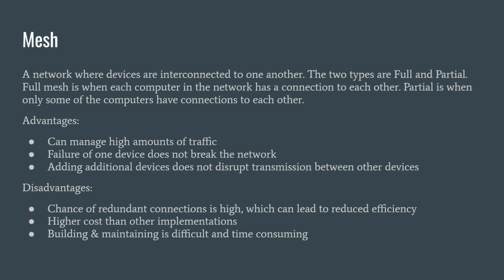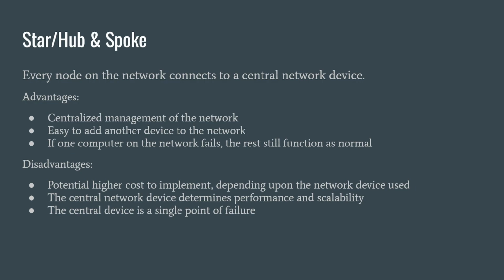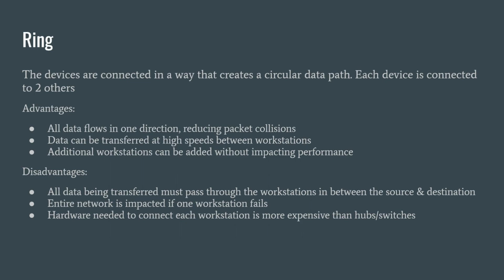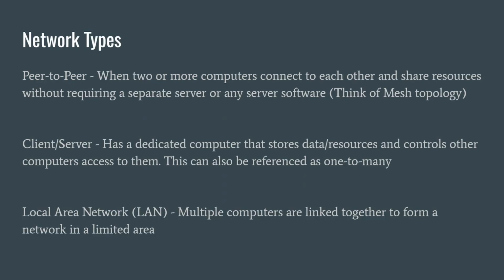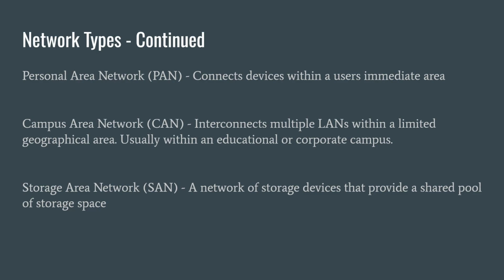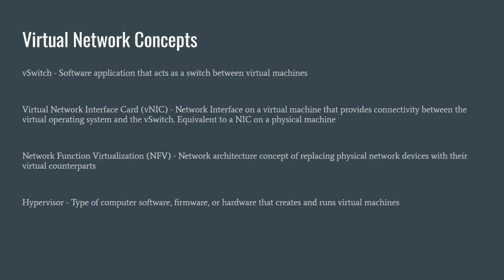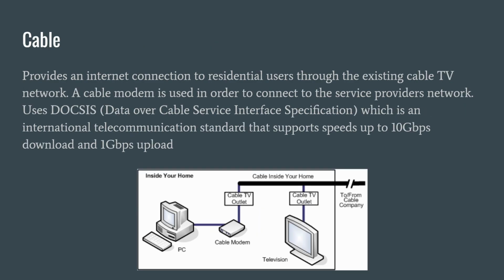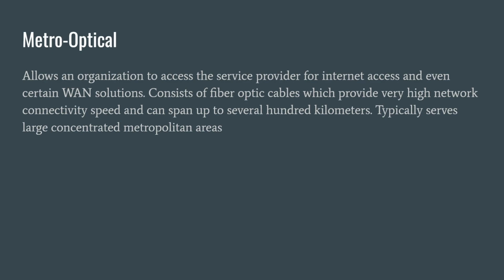Network+ Certification - 1.2 Network Topologies & Network Types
This video covers information needed to pass the CompTIA Network+ Certification exam